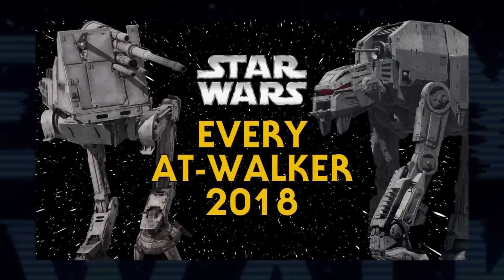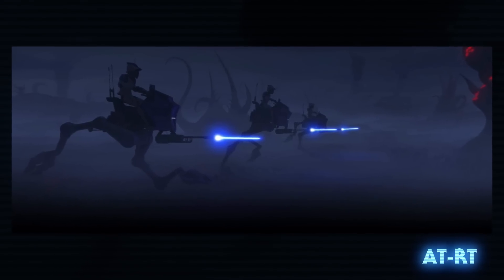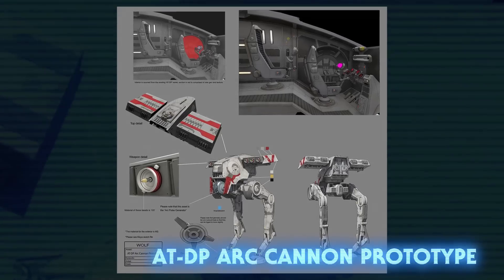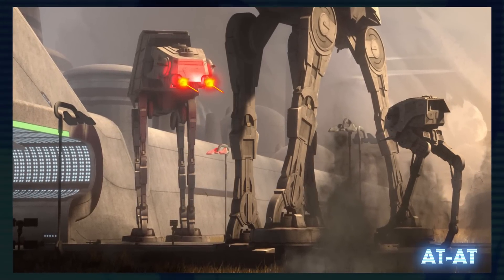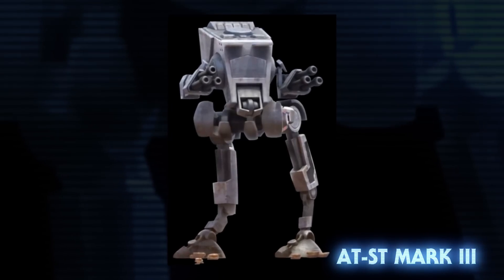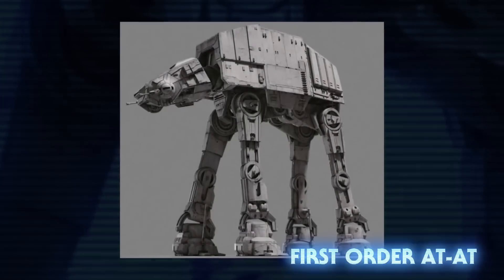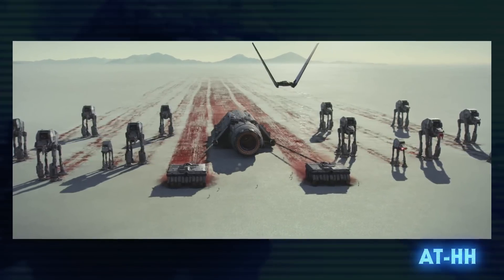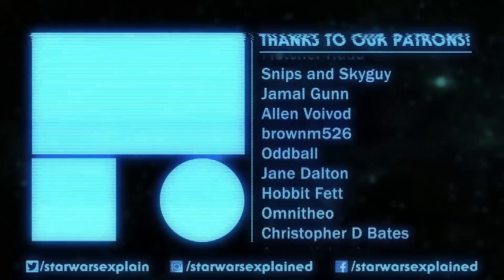Every AT-Walker Type and Variant in Star Wars Canon (2020)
Learn about the All Terrain walkers used by the Galactic Republic during the Clone Wars, the Galactic Empire during the Galactic Civil War, and the First Order during their conflict with the Resistance!